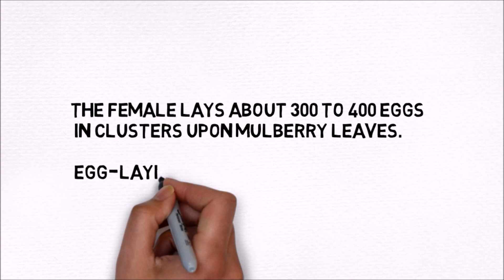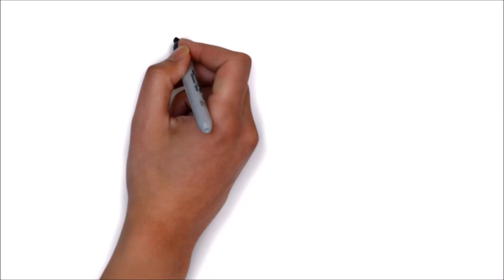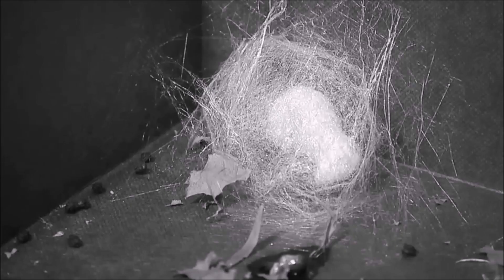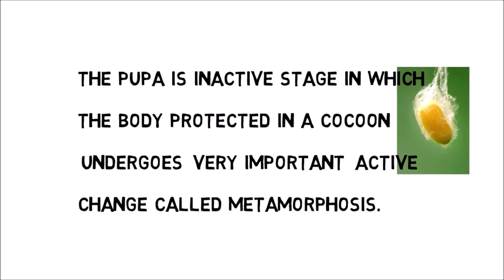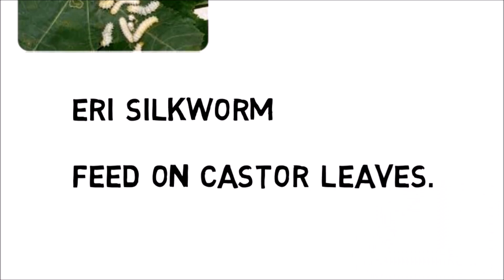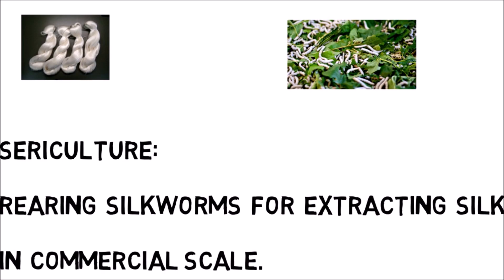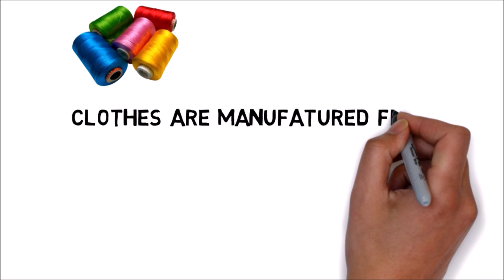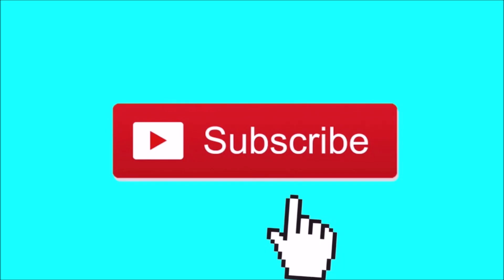Complete Life Cycle of Silkworm| Silk making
Complete life cycle of Silkworm